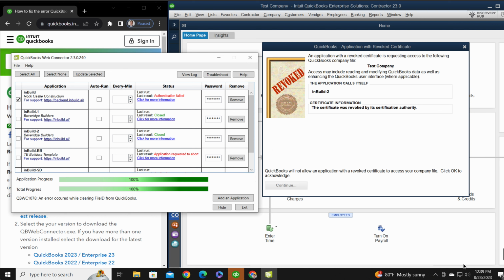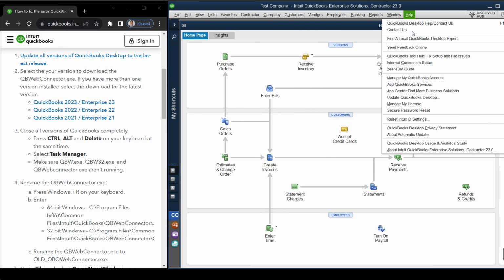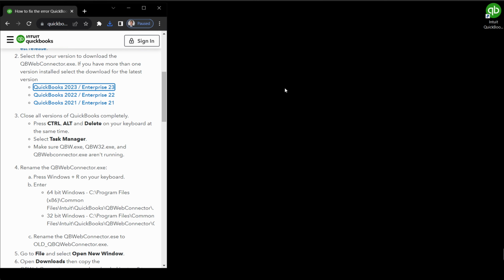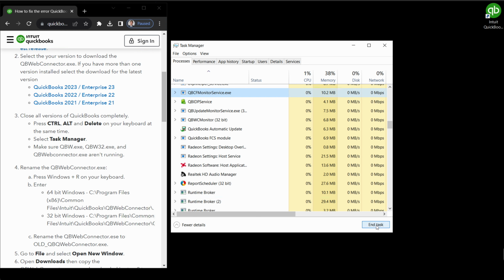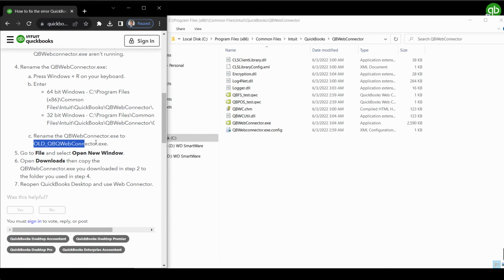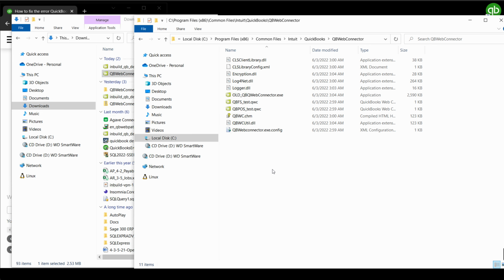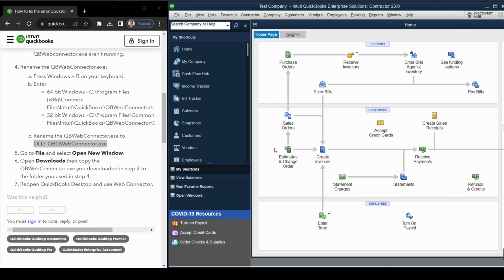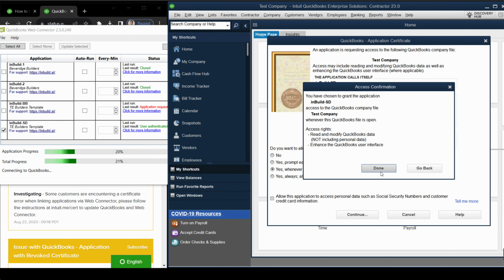Issue with QuickBooks - Application with Revoked Certificate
QuickBooks Desktop Web Connector issue with Revoked Certificate